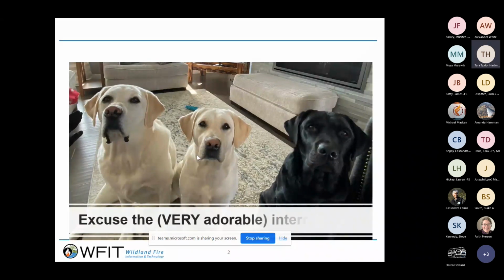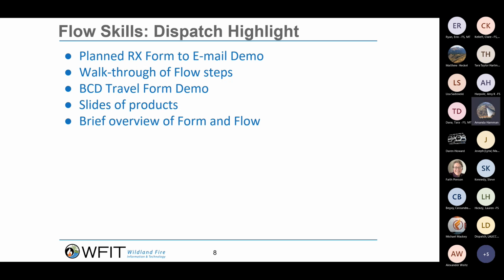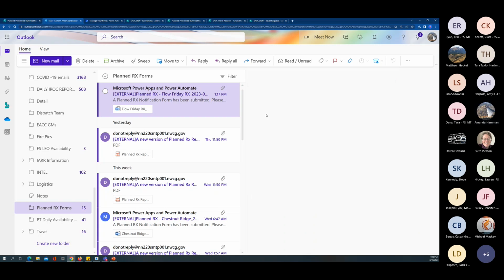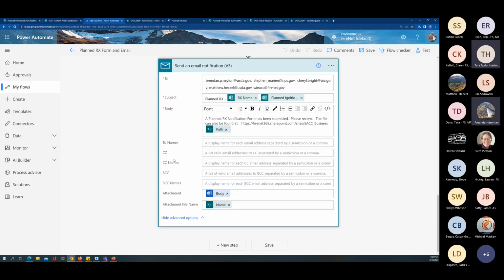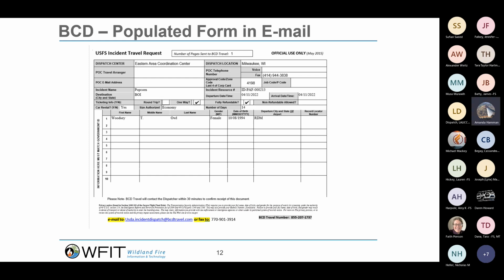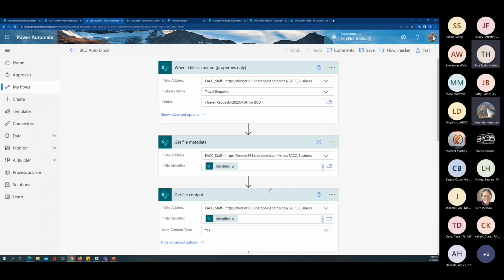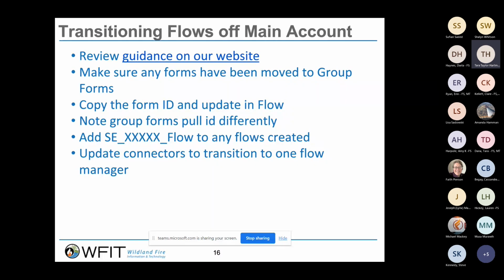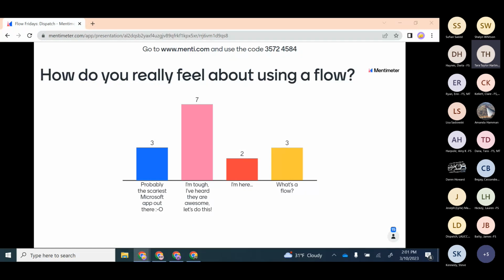FireNet Flow Fridays Dispatch Highlight 20230310 130151 Meeting Recording